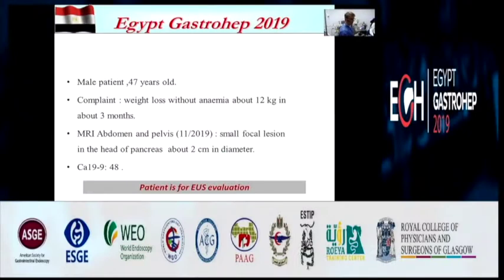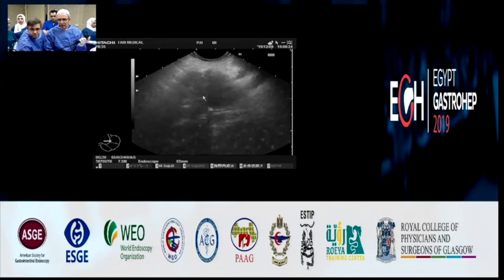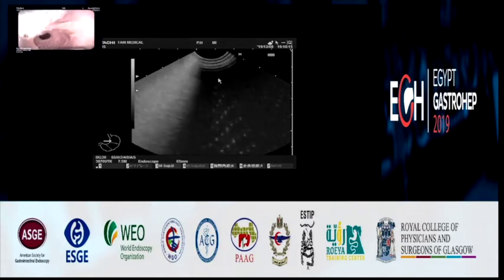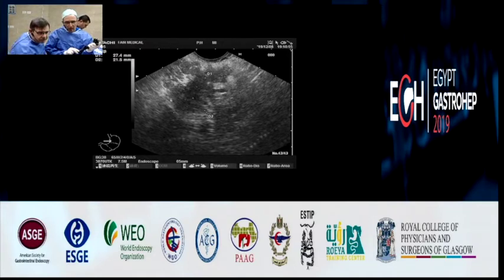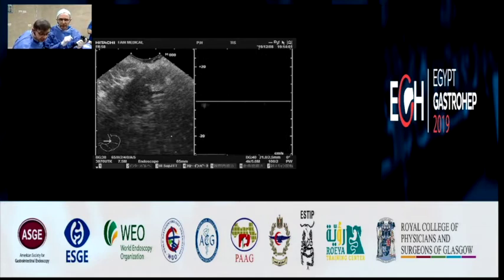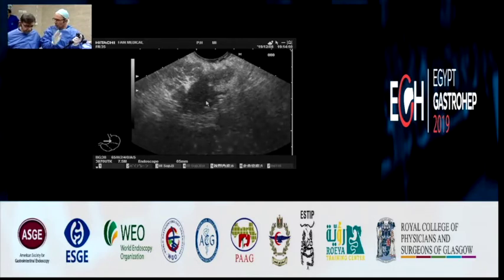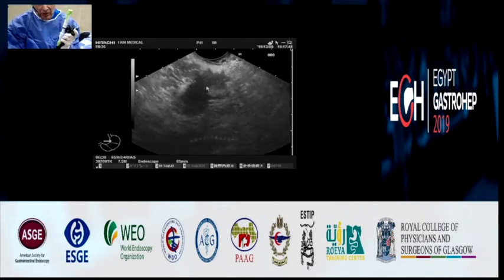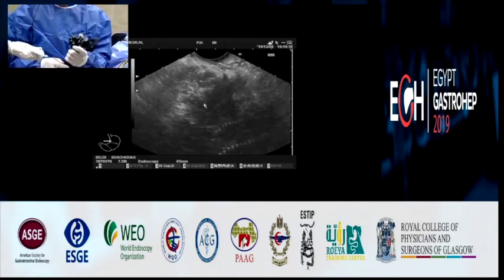EUS for pancreatic head mass - (Live Case) - Egypt GastroHep 2019